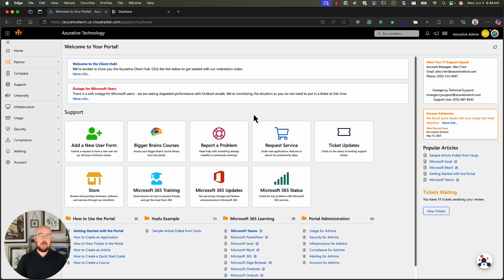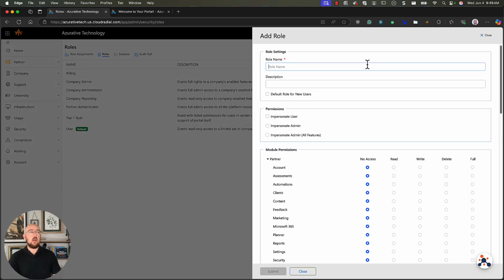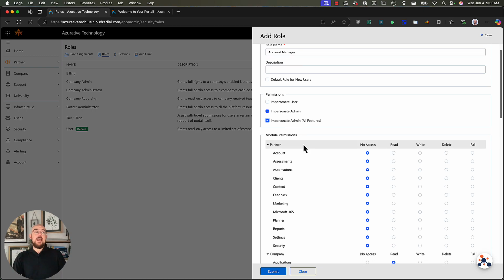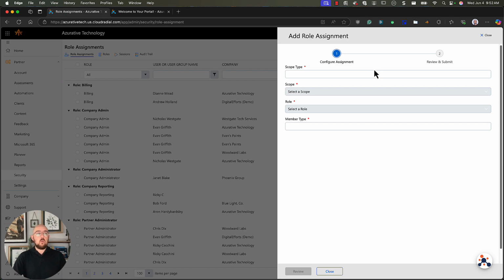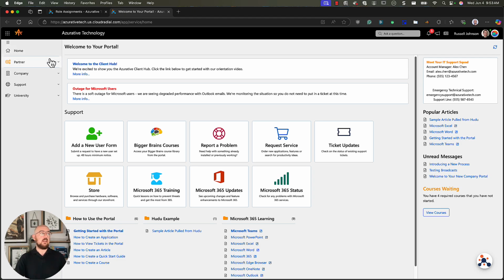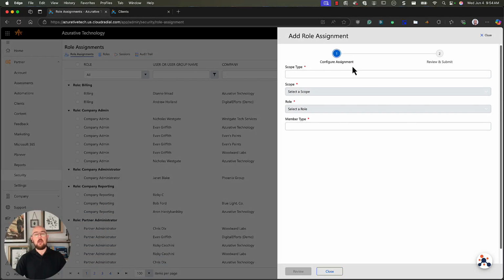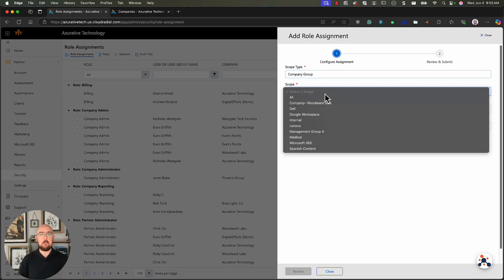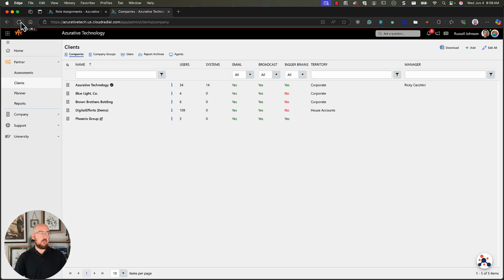Role Assignment Use Case: The Account Manager Role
As part of our ongoing series on Role Assignments, this video demonstrates how to create a flexible Account Manager role, giving users limited access to manage specific clients without granting full tenant control.

In this walkthrough, you’ll learn how to:

- Build a role that enables admin impersonation (without overexposing permissions)
- Assign that role to one or multiple companies — or entire company groups
- Control access scope: single client, global access, or grouped clients via CSA Enterprise
- Let account managers, stage planners, edit content, or manage courses for their assigned clients

📌 Use case: Empower internal team members (like account managers or onboarding reps) to manage client-specific tasks while maintaining overall tenant security.

🔄 Methods covered: Basic company-level assignments, global Partner-wide access, company group & user group assignments (for CSA Enterprise users)

This setup is ideal for scalable client management, whether you're assigning one account manager or rolling it out across regional teams.

👉 If you’re looking to build permission sets that strike the perfect balance of power and protection, this one’s for you.